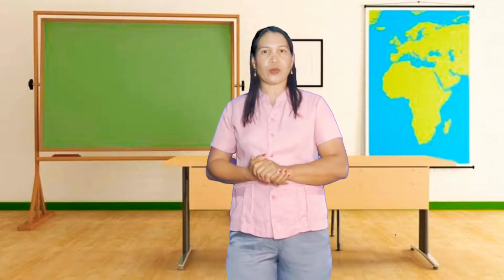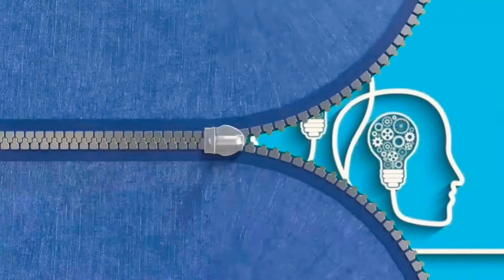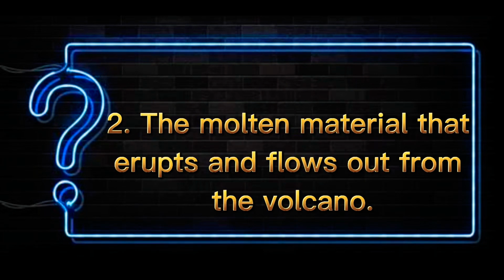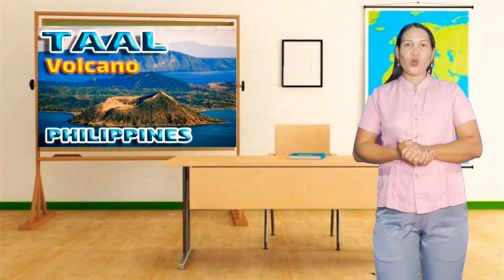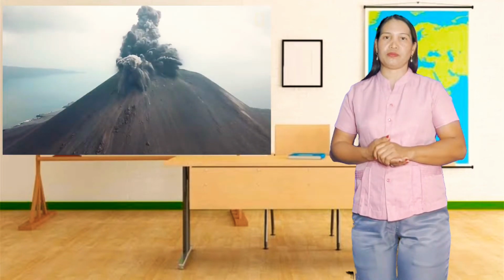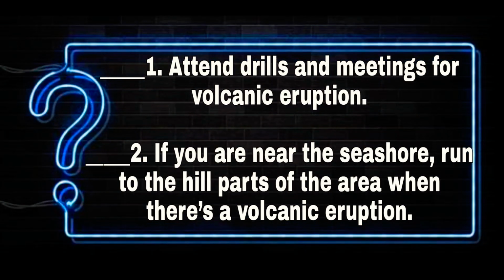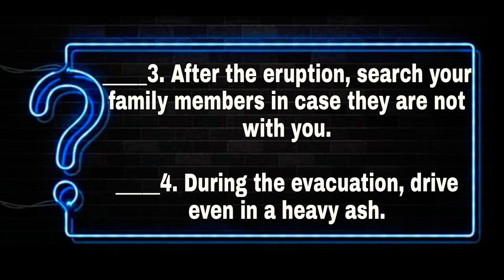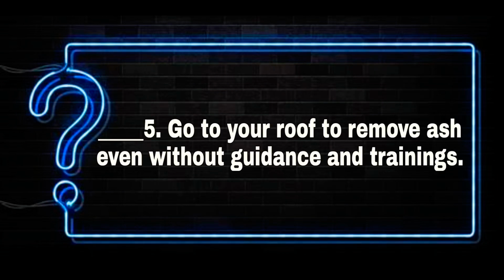Science lesson About Volcanic Effects and the 2 Types of Hazard By:Alma V. Masigan, PhD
Volcano?

*Volcano is an opening in Earth’s crust that allows molten rock from beneath the crust to reach the surface. This molten rock is called MAGMA, when it is beneath the surface and LAVA  when it erupts or flows from a volcano. Along with the lava, volcanoes also release gases, ash, and rock. It is super-hot mix that can be both incredibly destructive and creative.

TWO TYPES OF HAZARD CAUSED BY VOLCANIC ERUPTION

1. DIRECT HAZARD

* Phreatic Explosions – it generates ballistic and ash clouds

* Ballistics – particles that came out from the volcano’s vent during the explosion.

* Volcanic Gases- Sulphur, carbon dioxide, argon and helium that mixed with the air.

*Fallout- magma and rock fragments transported into the atmosphere through the eruption clouds.

* Pyroclastic Density Currents-  magma and rock fragments deposited in mass ( which can be “ dilute” or “dense”) Descending the sides of volcano.

* Lahars- slurry of pyro clastic rock debris , and water that originates on the slopes of volcanoes during eruptive activity.

* Lava Flows- a mixture of molten and semi- molten rock that has been expelled in the Earth’s interior.

* 2WDebris avalanches- a mass of rock fragments and soil that collapse when volcanoes erupt.

* Floods-  steam flows triggered by heavy rainfall and other post eruption effect.

2. INDIRECT HAZARD

* Earthquakes – it is the sudden shaking of the surface of the Earth.

* Tsunamis- giant waves generated by the sudden displacement of water caused by volcanic eruption.

* Climate Effects- regional to global effects on climate caused by aerosols, which are formed by the injection of volcanic gases and ash particles in the high atmosphere.

* Atmospheric effects- local changes of atmospheric dynamics caused by ash particles and gases entering the atmosphere surrounding the volcano.

* Famine and Disease- shortage of food, loss livestock and crops due to volcanic eruption. Diseases may also occur due to the material contents of the ash.

* Aircraft encounters with Volcanic ash- injection of silicate ash into the jet engines causing the engine to flam out and loss of power.